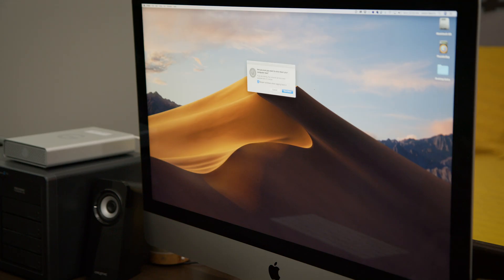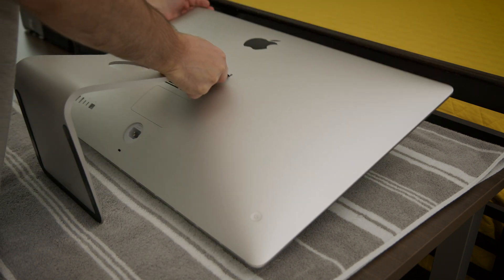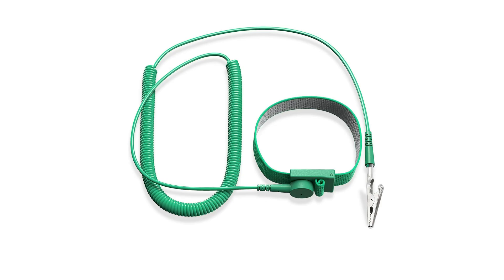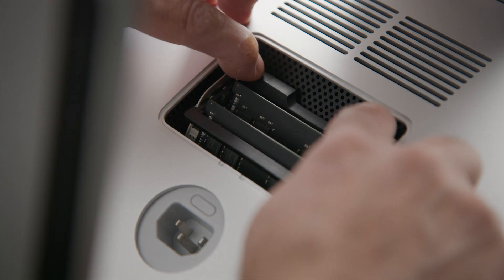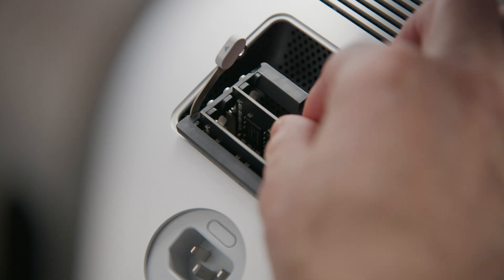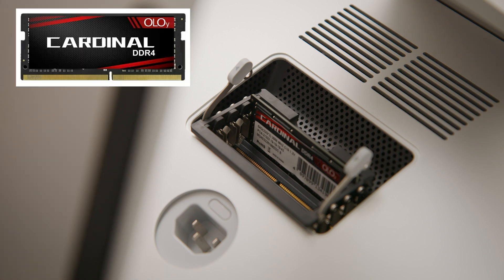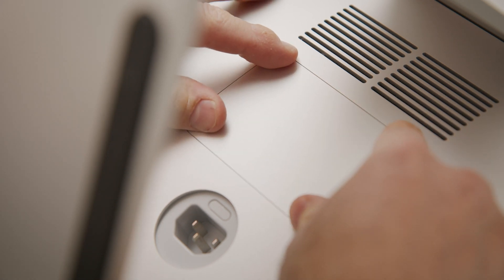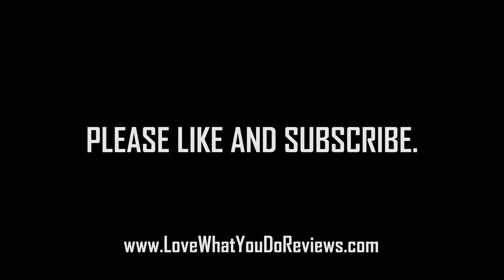How to Safely Install RAM in an iMac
We show you how to safely install RAM in your iMac.  First, shut down your computer and give it time to cool.  Next, disconnect the power cord and all other cables.  Then, place a soft clean towel on a flat surface like a desk — this will prevent your display from getting scratched.  Next, carefully lay your mac screen down onto the towel.  Now, open the memory compartment door by pressing the small grey button located just above the ac power port. I used a closed pen to help pop out the door.  Now is a good time to put on an ani-static strap if you own one.  If you don't own one, you can buy one on Amazon using the link at the bottom of the page. Now that the door is open, use your fingers to lift the door out and set it aside.  The compartment door has a helpful diagram on the back of it.  Locate the two memory cage levers on the right and left sides of the memory cage. Push the levers outward to release the memory cage and then pull the levers toward you, allowing access to each DIMM slot.  Note where the existing two ram cards are placed.  If you only plan on inserting 2 new cards, put them in the same slots that are filled now.  I am putting 4 new cards in, so it doesn’t matter in my case -- I will fill all 4 slots with RAM cards.  Remove the old dimm by pulling the module straight up and out.  Install your new ram by setting it down into an empty slot and pressing it firmly until you feel it click into place.  Make sure to align the notch on the dimm to the dimm slot.  After you install all of your dimms, push both memory cage levers back into the housing until they lock into place.  Next, put the memory compartment door back in place.  Return your computer back to its correct position and hook it back up.  Now we can boot up the mac and check out the amount of ram we have installed.  To check RAM, click on the apple icon on the upper left hand side of your computer screen.  Select About this Mac.  Then click on memory.  This will show you how much memory you have installed.

For my 2019 iMac 27-inch computer, I bought 128GB of OLOy Ram (4x32GB):

iFixit Anti-Static Adjustable Wrist Strap:

If you don't know what kind of RAM you need for your mac, do this:

Go to support.apple.com and search iMac ram upgrade and then select install memory in an iMac.  Then choose the mac that you own and then Apple will show you the kind of ram that you need to purchase.